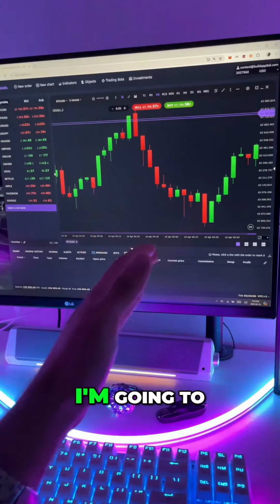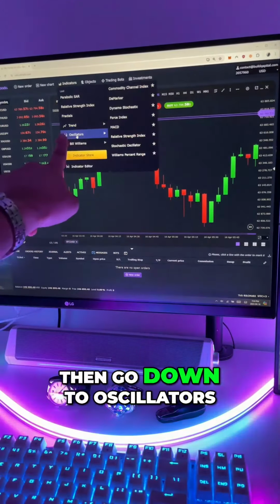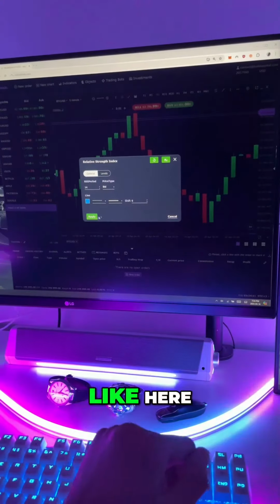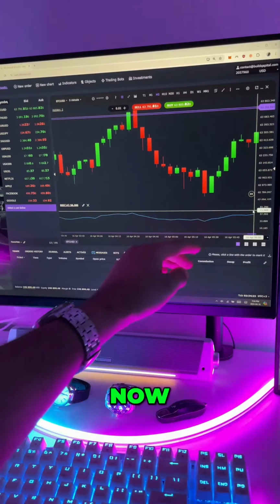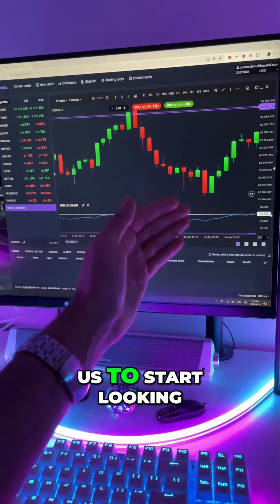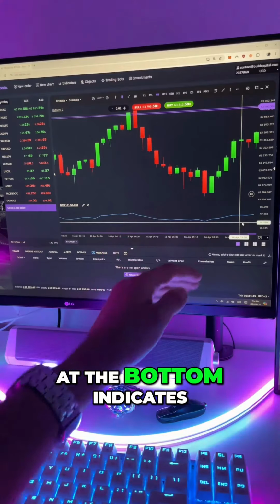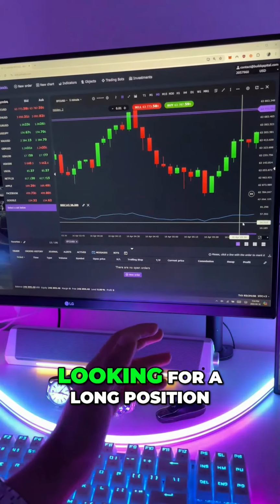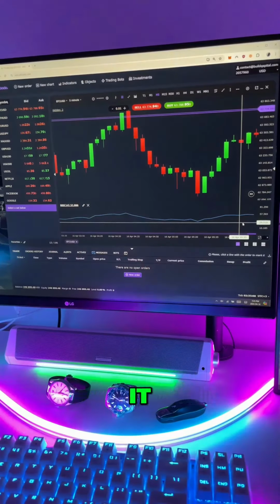How To Add The RSI Indicator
The ultimate guide for beginners and experts on how to trade using Range Bars. We walk you through the process of learning how to trade systematically using the Range Bars system we have designed with extensive testing over 50+ years of market data LIVE.